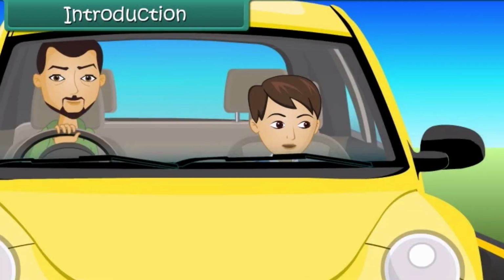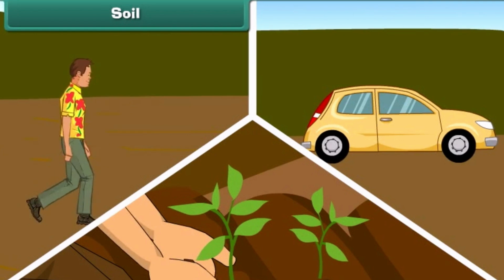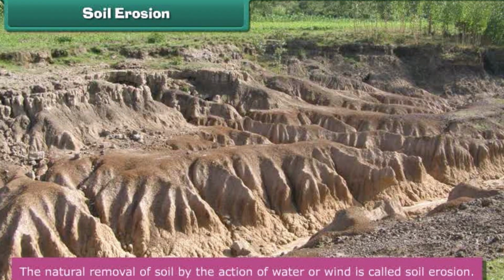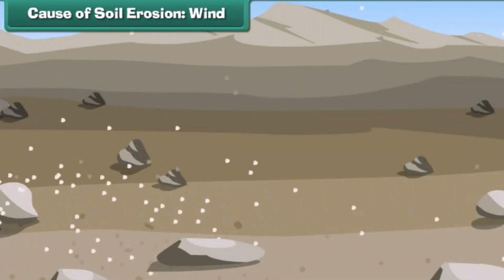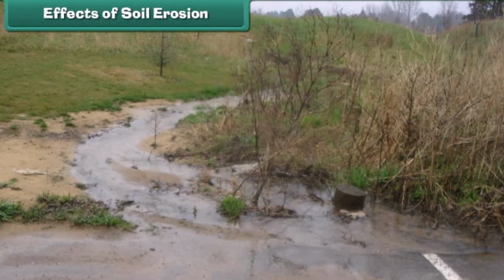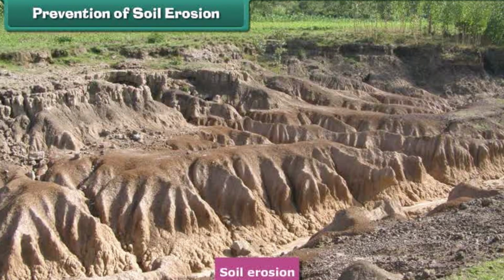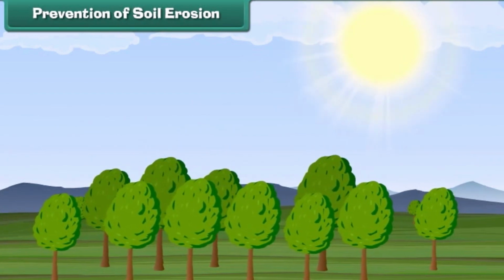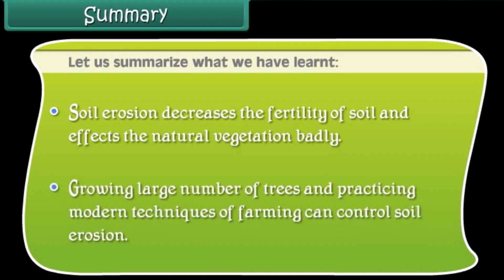🌱 "Soil Erosion & Conservation – Why It Matters! 🌍 | Class 5 Science"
🌍 Did you know that soil takes thousands of years to form, but can be lost in just a few hours? 🌱 Learn about Soil Erosion & Conservation in this fun and educational Class 5 Science video!

✔ What is Soil Erosion?
🔹 The process of soil getting washed or blown away by wind, water, or human activities. 🌊💨
🔹 Causes:
✅ Heavy rain & floods ☔
✅ Strong winds 💨
✅ Deforestation (cutting trees) 🌳🚫
✅ Overgrazing by animals 🐄
✅ Construction & farming 🚜

✔ Why is Soil Erosion Harmful?
🔹 Loss of fertile soil – Crops can’t grow! 🌾
🔹 Leads to landslides & floods 🌊
🔹 Destroys animal habitats 🦔
🔹 Reduces water storage in soil 💧

✔ How Can We Prevent Soil Erosion? (Soil Conservation)
🌳 Plant More Trees – Roots hold the soil in place.
🚜 Contour Plowing – Farmers plow in circular patterns to stop water flow.
🌱 Crop Rotation – Growing different crops helps keep the soil healthy.
🏞️ Terrace Farming – Farming on steps to stop soil from washing away.
🛑 Reduce Deforestation – Stop cutting trees unnecessarily.

✔ Fun Facts About Soil! 🤯
🌏 One handful of soil contains more living organisms than people on Earth!
💦 It can take 500 years to form just 1 inch of new soil!
🏡 Healthy soil is home to worms, insects, and tiny microbes that help plants grow!

💡 LEARN ABOUT SOIL IN A FUN WAY!
💖 LIKE this video if you care about our planet! 🌍

💬 Parents & Teachers: This video is designed for Class 5 Science, explaining Soil Erosion, its causes, and ways to protect the soil with engaging visuals and real-life examples.